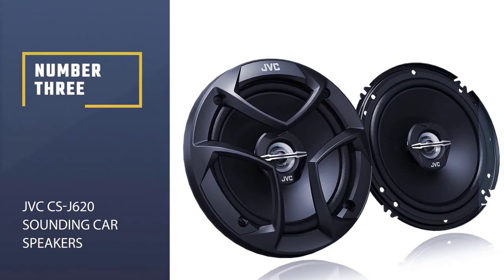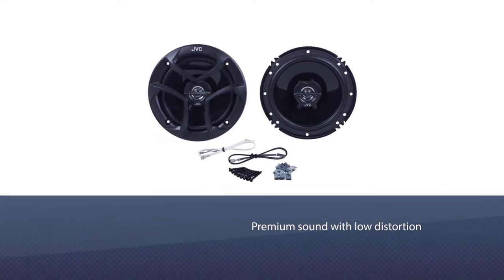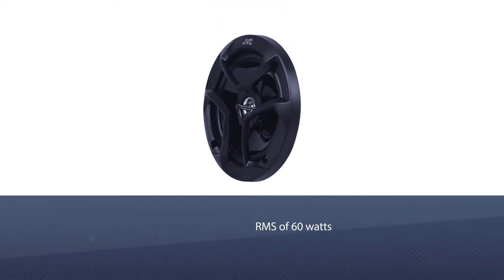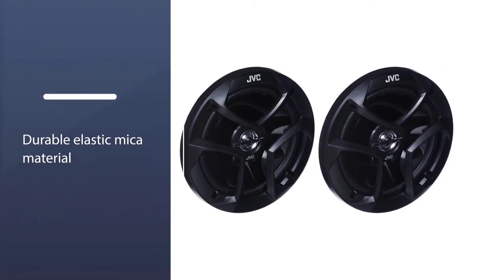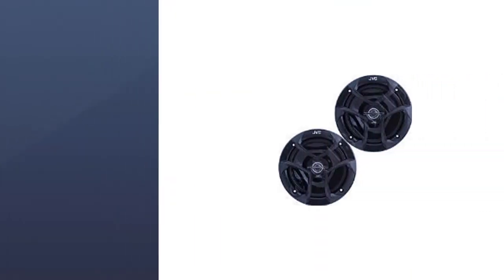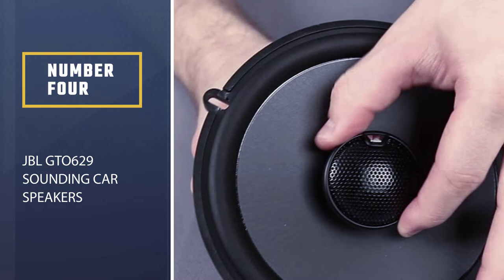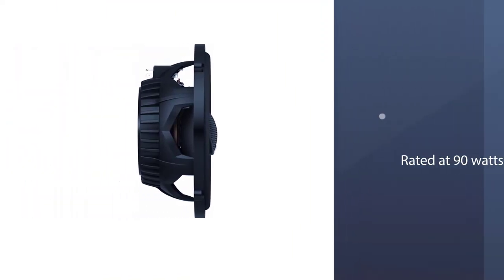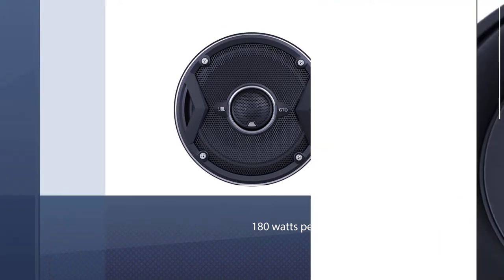Top 6 Best Sounding Car Speakers Review in 2024 | With Amazing Sound Clarity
Best sounding car speakers featured in this Video:
NO. 1. BOSS Audio Systems CH6530 Sounding Car Speakers
NO. 2. Rockford R169X2 Sounding Car Speakers
NO. 3. JVC CS-J620 Sounding Car Speakers
NO. 4. JBL GTO629 Sounding Car Speakers
NO. 5. Pyle 6.5" Three-Way Sounding Car Speakers
NO. 6. Kicker 43DSC69304 Sounding Car Speakers

🕝Timestamps🕝
0:06- Introduction
0:17 - BOSS Audio Systems CH6530 Sounding Car Speakers
1:05 - Rockford R169X2 Sounding Car Speakers
1:44 - JVC CS-J620 Sounding Car Speakers
2:28 - JBL GTO629 Sounding Car Speakers
3:10 - Pyle 6.5" Three-Way Sounding Car Speakers
3:58 - Kicker 43DSC69304 Sounding Car Speakers

What Is a sounding car speaker?
Car speakers are sets of multiple or single units, including both woofers and tweeters, installed at different locations throughout the car, each one producing its own sounds to give a kind of concert quality to your music. As most cars are made with a mediocre sound system, it might be worth exchanging the factory speakers in your cars, when you love high-quality music. There are two types of speakers: coaxial and component. Coaxial speakers are the cheapest and most common models. Component speakers are typically more expensive than standard car speakers and installing them is often more complex, too.

What is the Best sounding car speaker?
If you are looking for the top ABC, then you are in the right place. Because we are here to help you pick the best product available in the market. The Autos Square team strives to collect as much information as possible, read tons of reviews from actual users, and rank the products based on different factors like quality, value for the price, the reputation of the manufacturers, etc. Please let us know if you have something in your mind in the comment section.